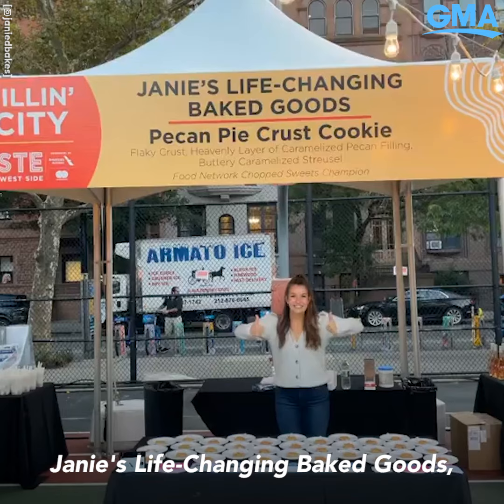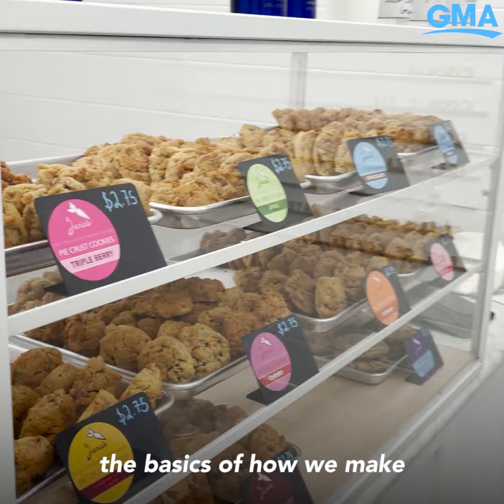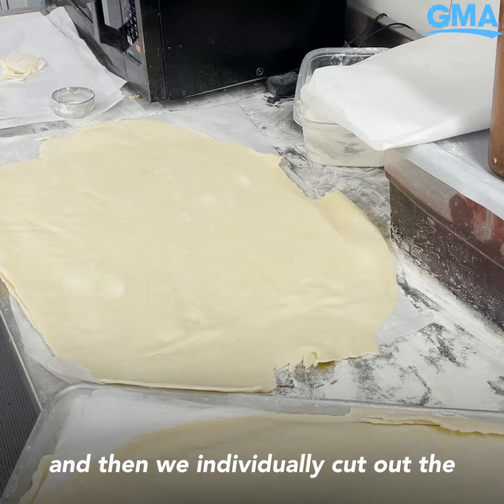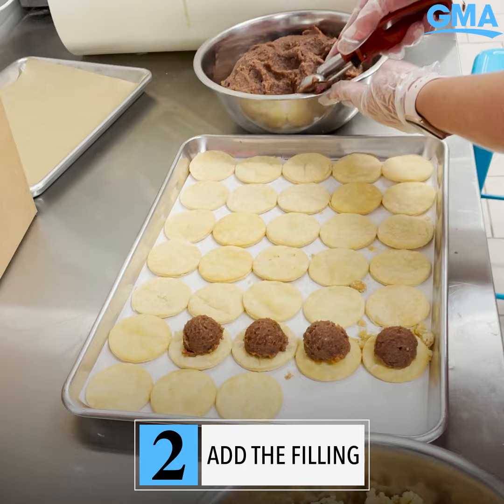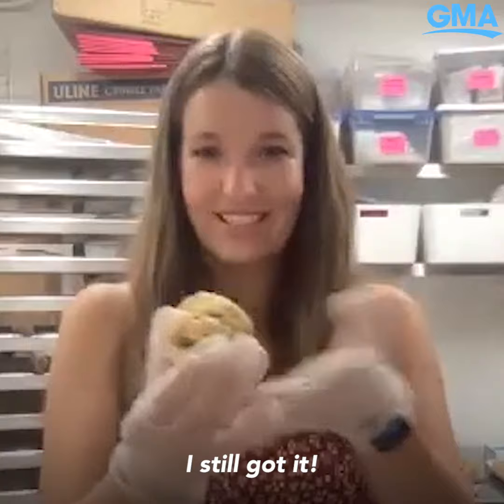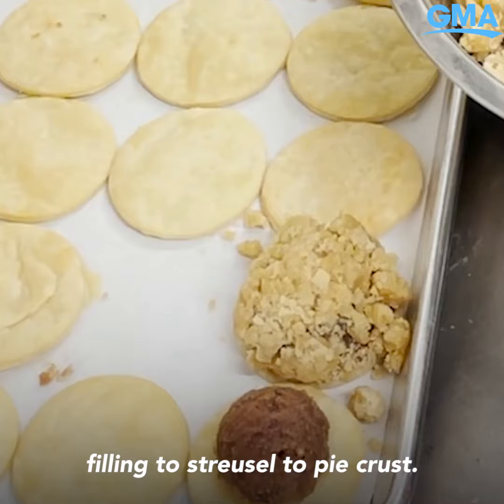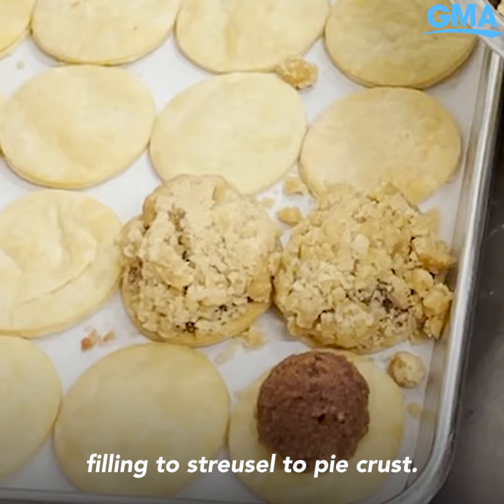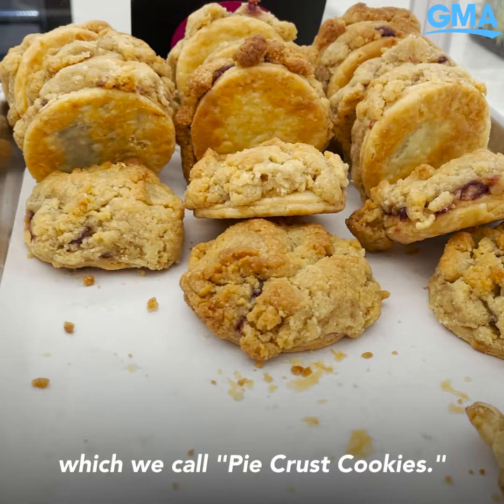Our mouths are watering over these pecan pie crust cookies l GMA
Janie Deegan, the owner of Janie's Life-Changing Baked Goods, shows us the basics of how her famous pecan Pie Crust cookies are made.